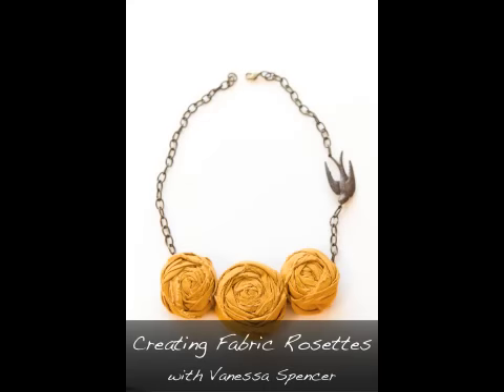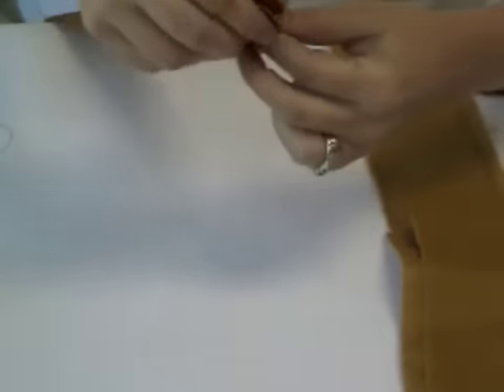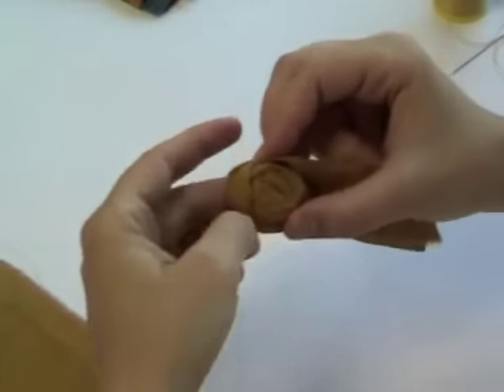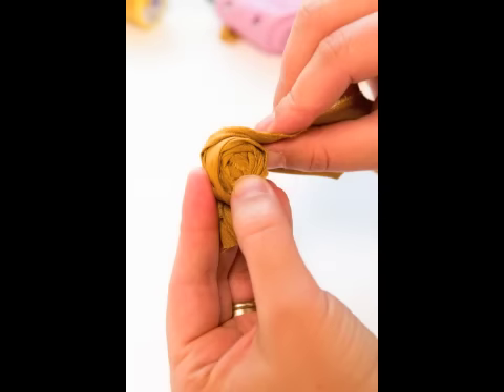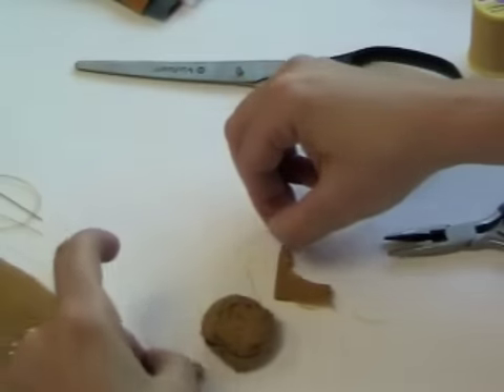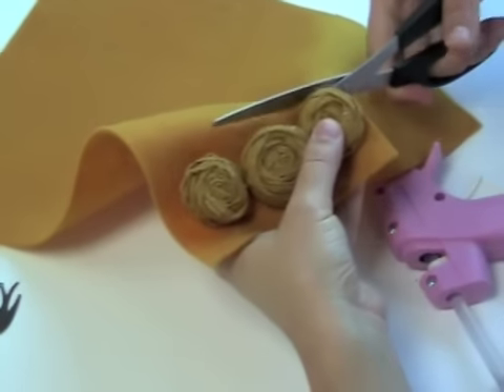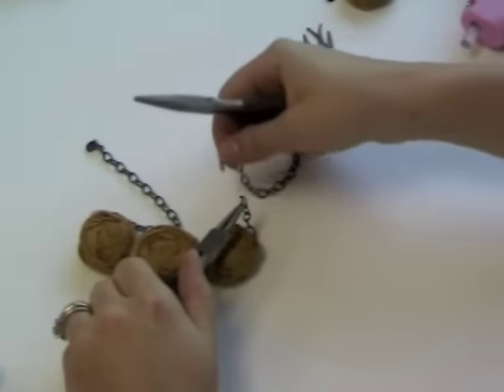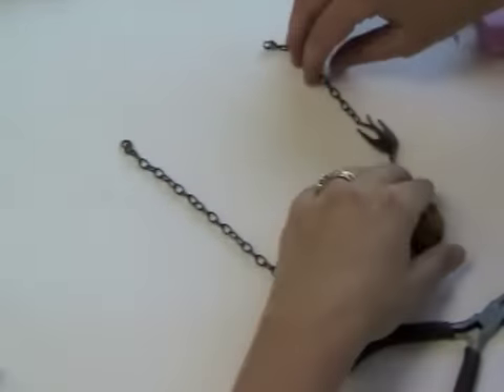Handmade Fabric Rosettes by Stampington & Company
Fabric rosettes are appearing in all styles of projects from wearable art to paper crafting. Have you ever wondered how some artists create them so easily? Our Shoppe manager thought she would show our readers how to create these darling fabric rosettes and then turn them into a necklace that you are going to love!